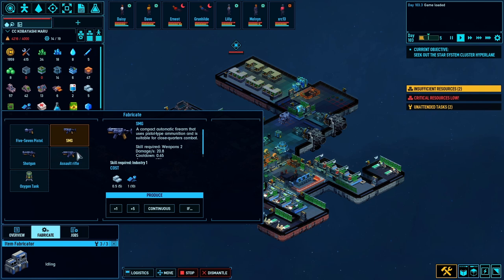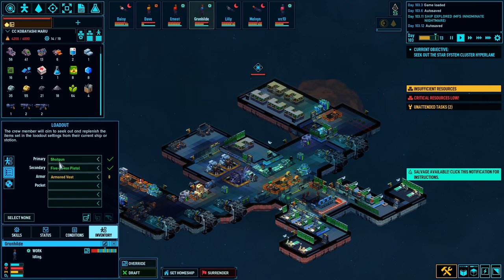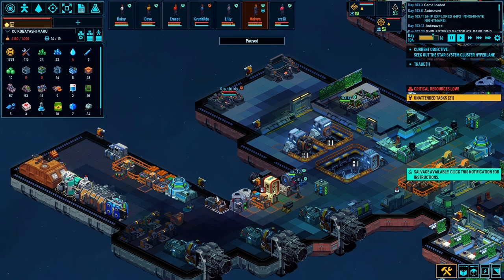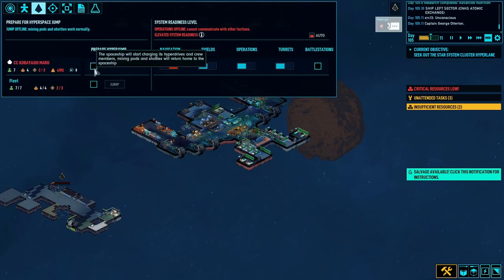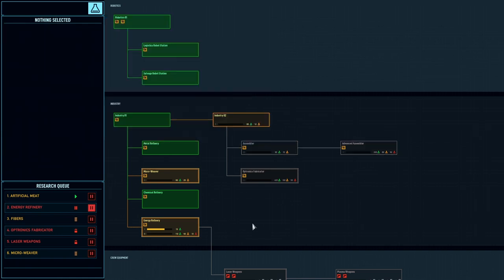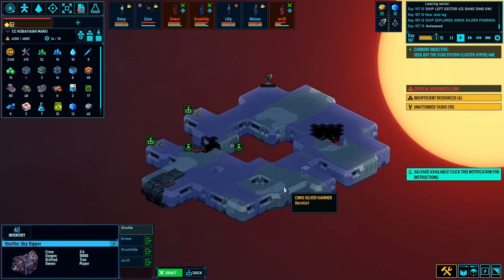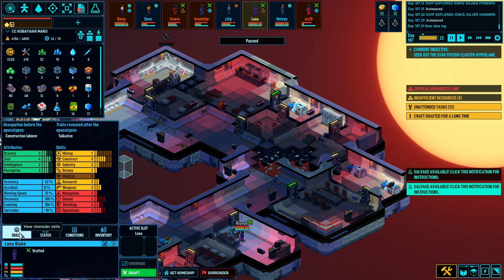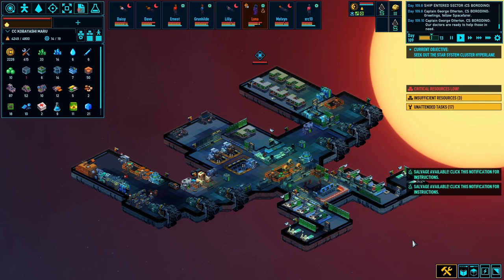Space Haven (Alpha 15 Gameplay) | The Triumvirate (Multi-Ship) | #13 Tour Of Duty 13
Space Haven - In this series we aim to build a multi ship fleet with a triumvirate of combat and crewed ships, in this a space ship simulation. Guide your crew and build your unique ship, explore the galaxy and battle your way out of dangerous situations.